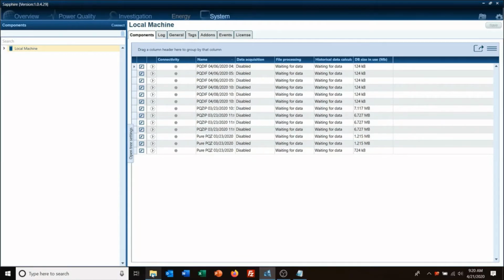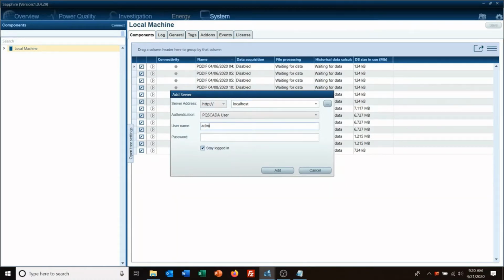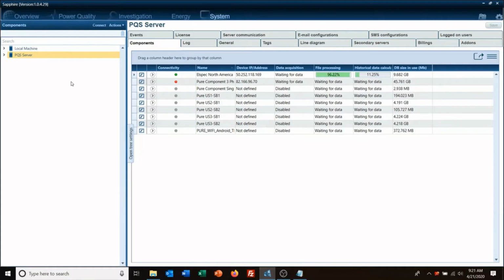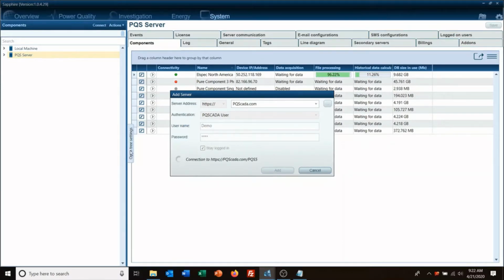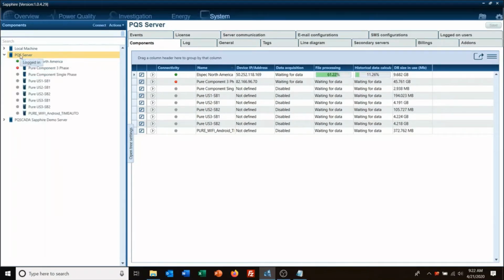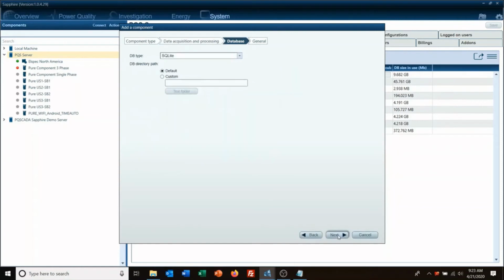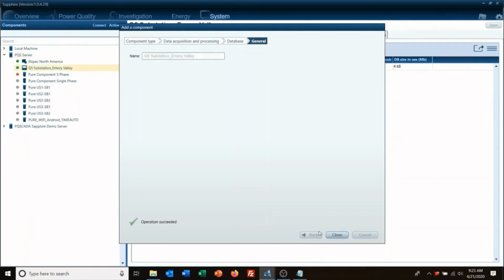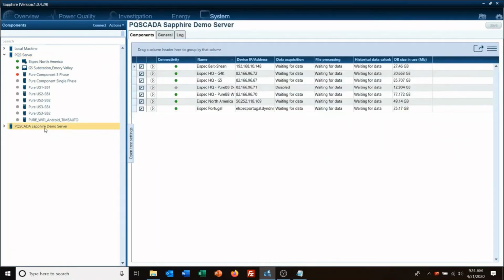[Module 2] Connecting to a Server with a Component in PQScada Sapphire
This video will assist you on how a component can be connect with a server using Sapphire software.